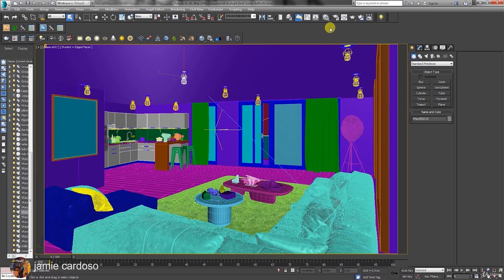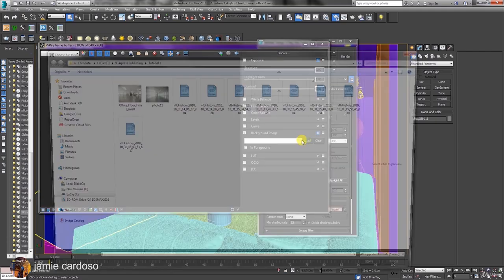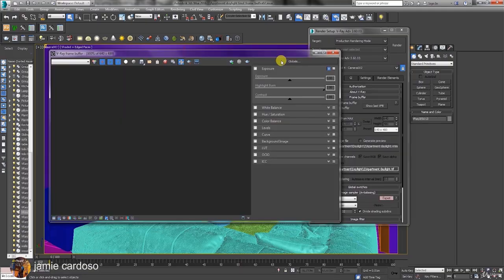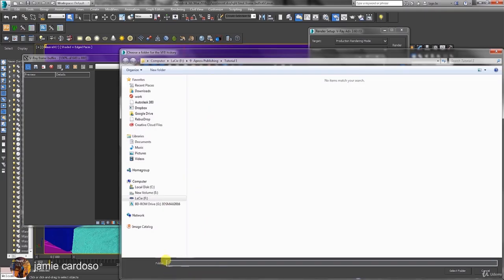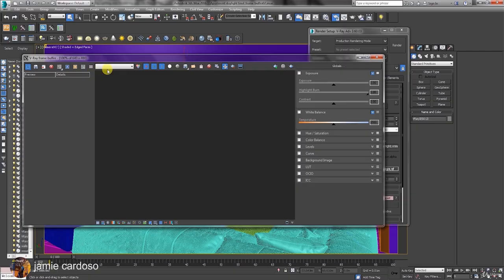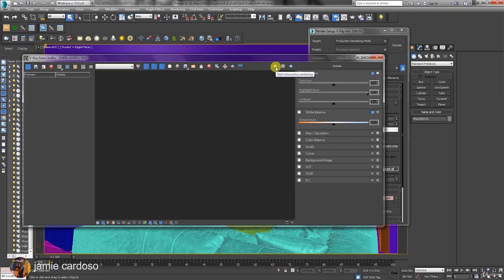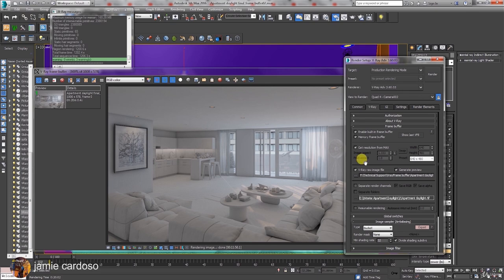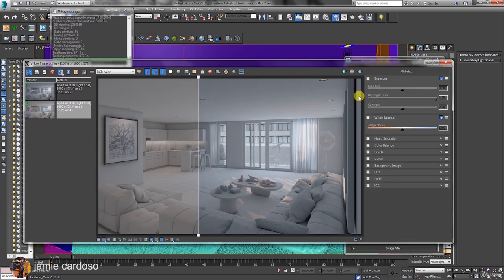5 VRay Frame Buffer Settings